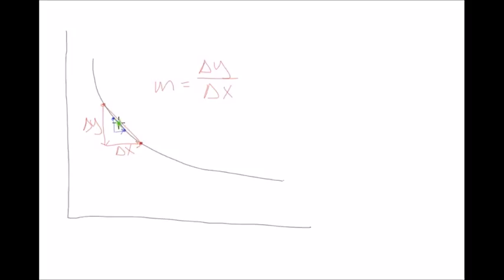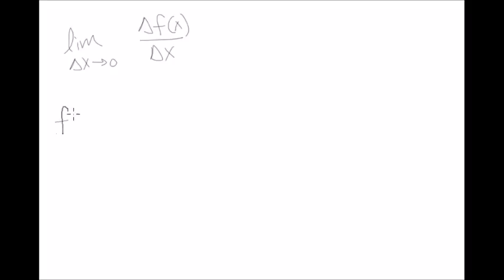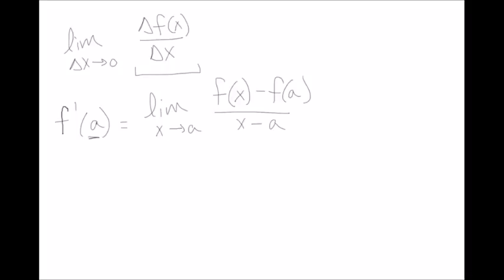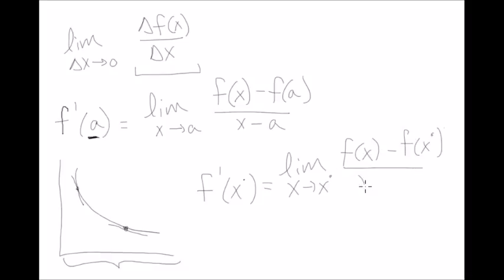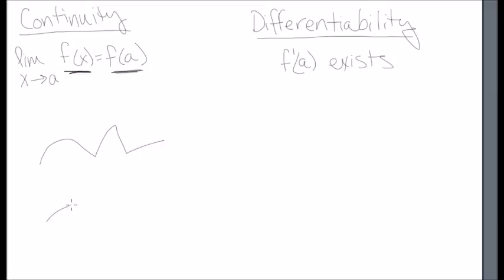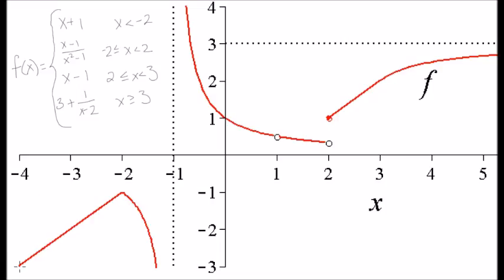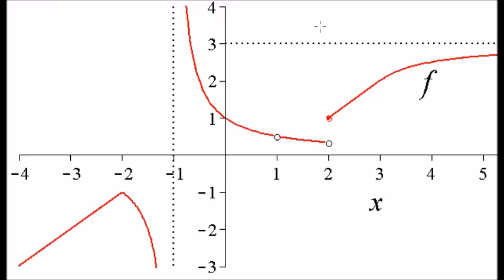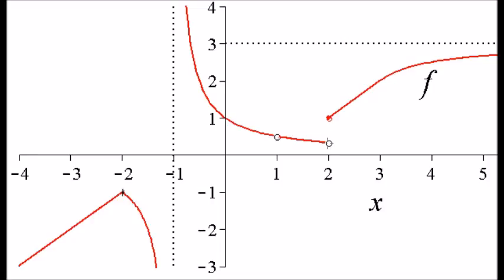C2 About Derivatives